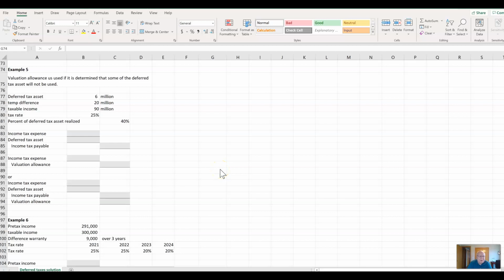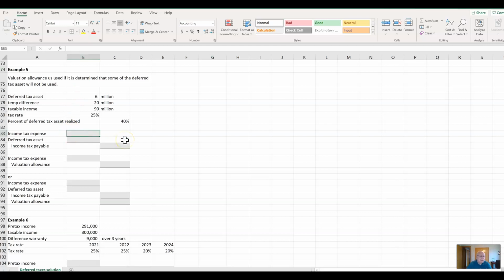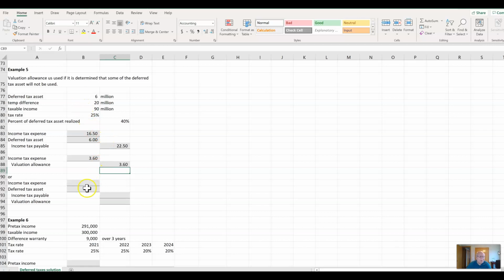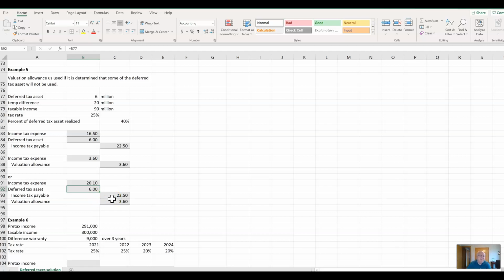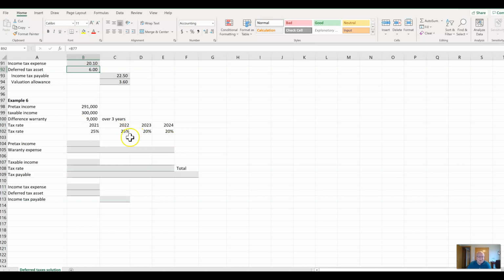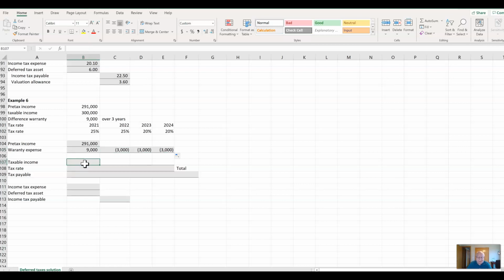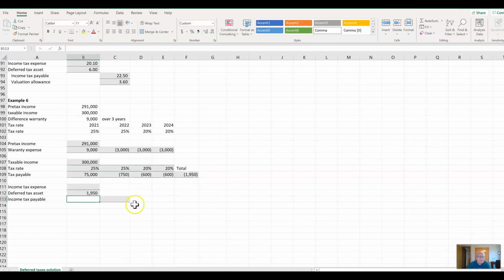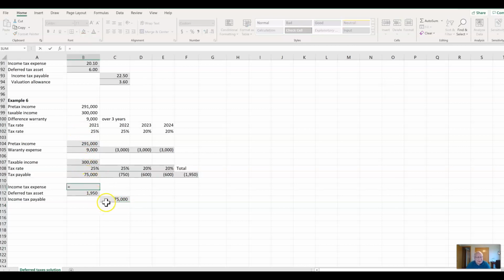Deferred taxes Valuation